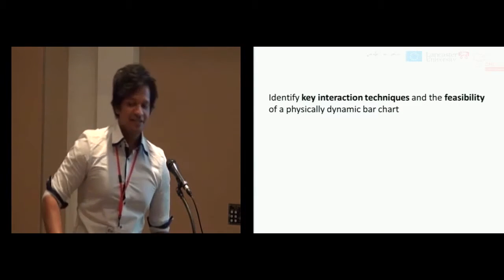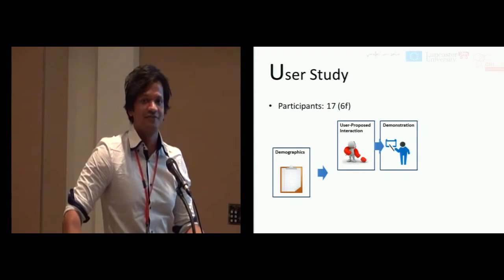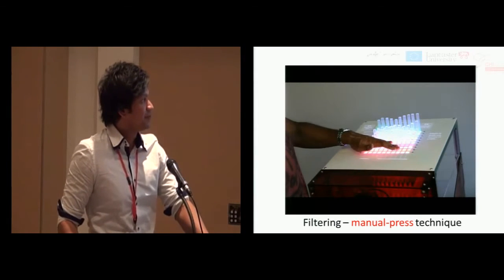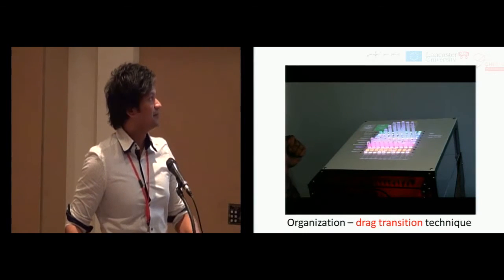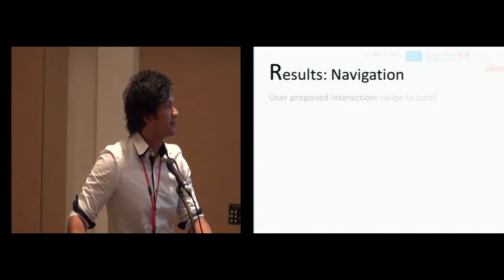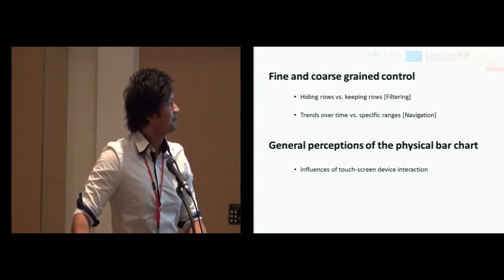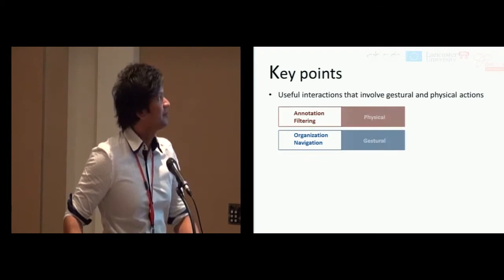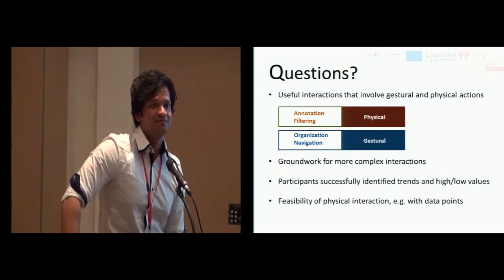Exploring Interactions with Physically Dynamic Bar Charts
Faisal Taher, John Hardy, Abhijit Karnik, Christian Weichel, Yvonne Jansen, Kasper Hornb�k, Jason Alexander

Session: Natural User Interfaces for InfoVis

Abstract
"Visualizations such as bar charts help users reason about data, but are mostly screen-based, rarely physical, and almost never physical and dynamic. This paper investigates the role of physically dynamic bar charts and evaluates new interactions for exploring and working with datasets rendered in dynamic physical form. To facilitate our exploration we constructed a 10x10 interactive bar chart and designed interactions that supported fundamental visualisation tasks, specifically; annotation, filtering, organization, and navigation. The interactions were evaluated in a user study with 17 participants. Our findings identify the preferred methods of working with the data for each task i.e. directly tapping rows to hide bars, highlight the strengths and limitations of working with physical data, and discuss the challenges of integrating the proposed interactions together into a larger data exploration system. In general, physical interactions were intuitive, informative, and enjoyable, paving the way for new explorations in physical data visualizations."